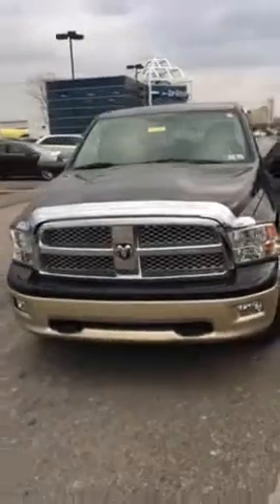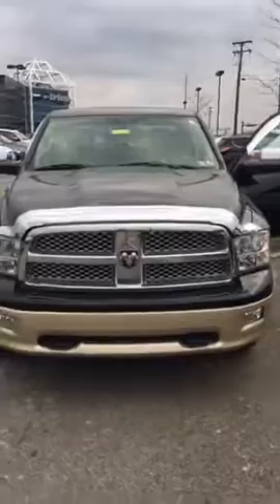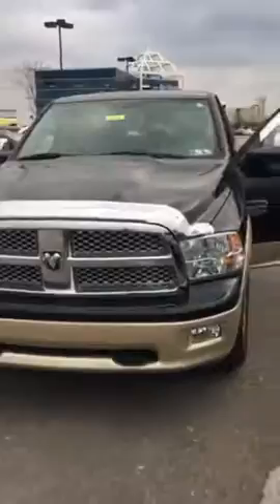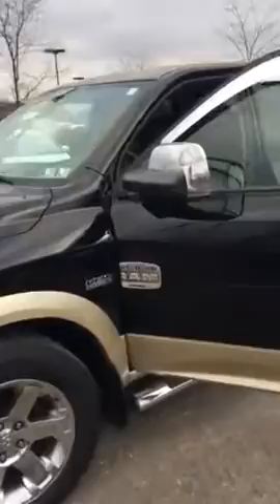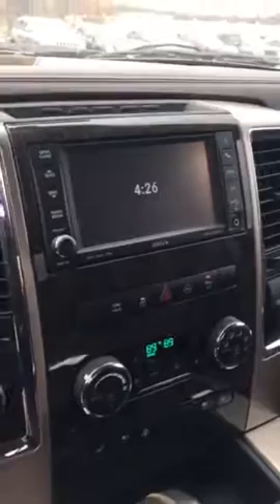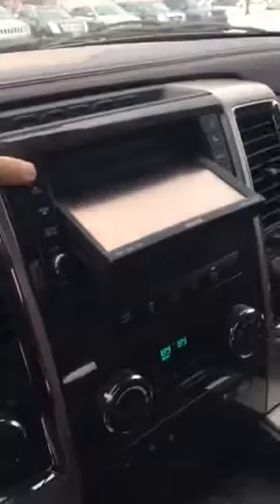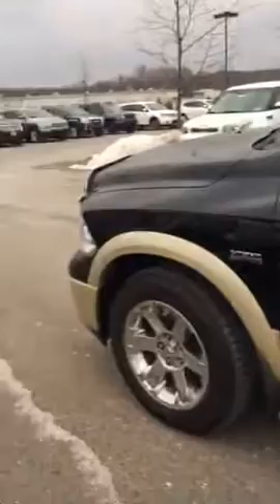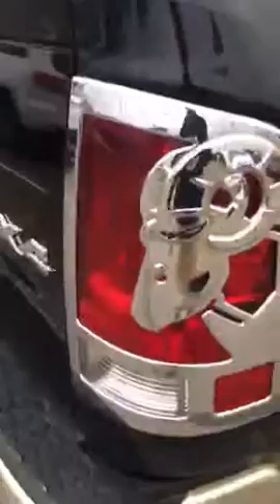John Dodge Ram Carsense